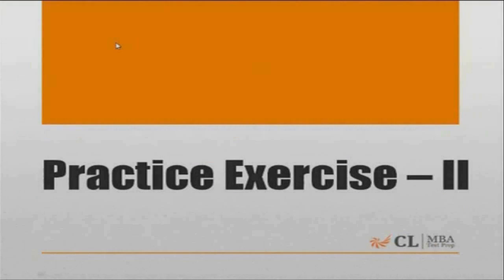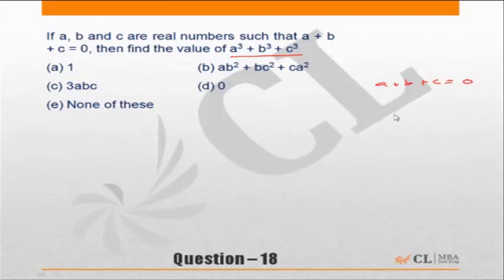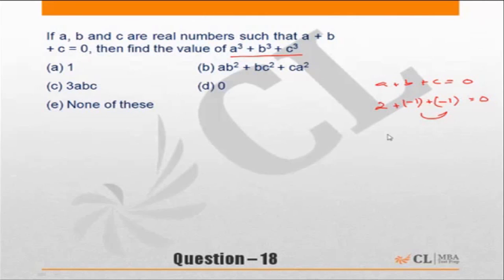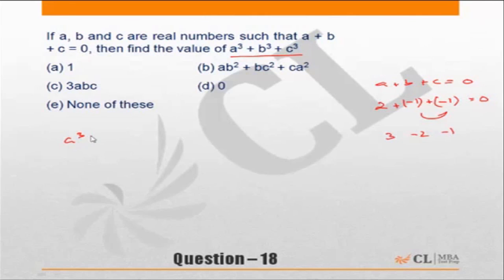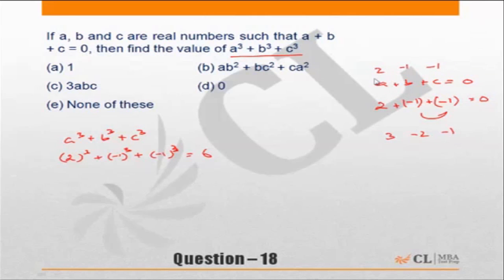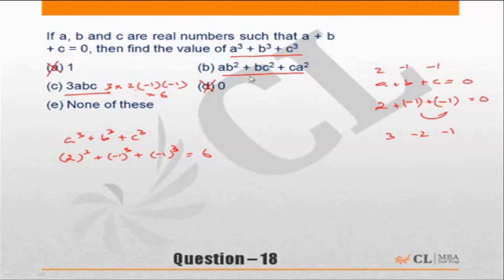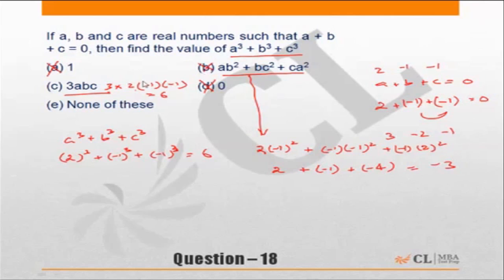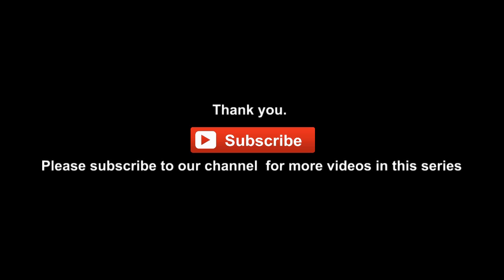Fundabook | Fundamentals of Algebra Practice Ex -2 | Question 18